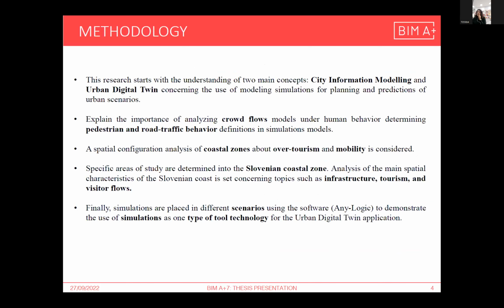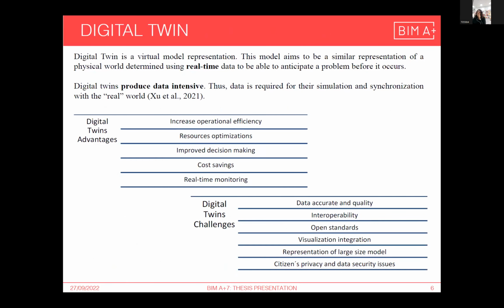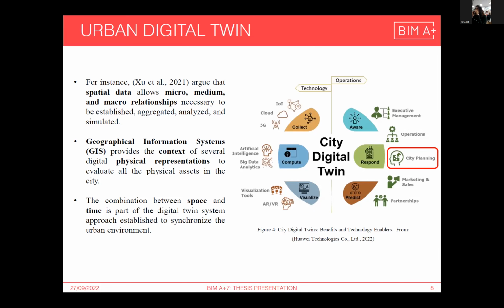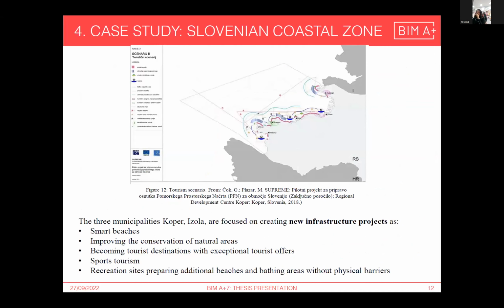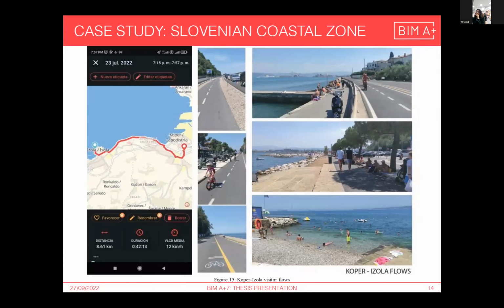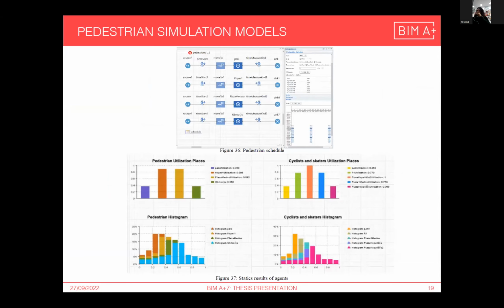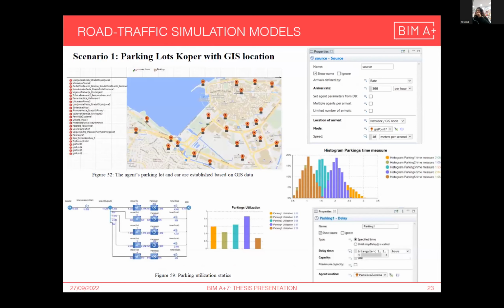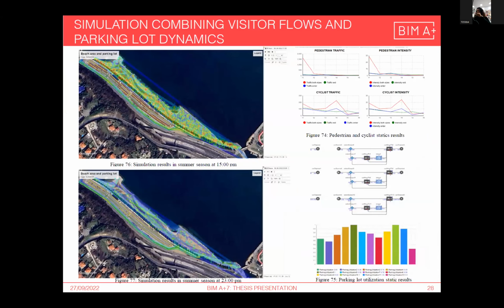Simulation of visitor flows management in the Slovenian coastal zone using the... - Veronica Andrade